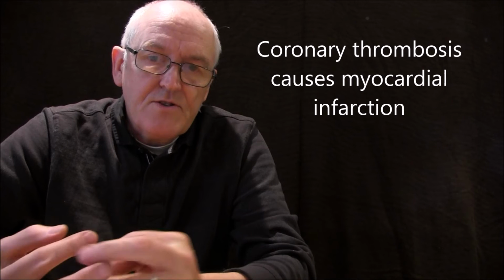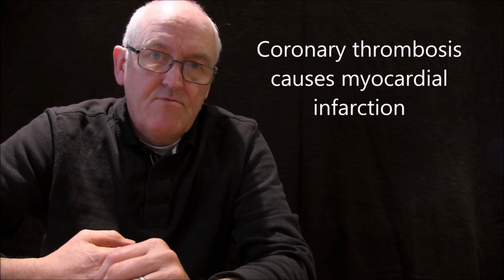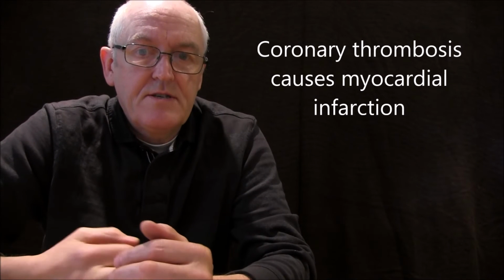Cardiac arrest, reversable causes and prevention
Prevent cardiac arrest by considering the 4 Hs and the 4 Ts. Consider reversable causes of cardiac arrest by considering the 4 Hs and the 4 Ts.

Potential causes or aggravating factors for which specific treatment exists must be considered during all cardiac arrests. For ease of memory, these are divided into two groups of four, based upon their initial letter: either H or T:

    Hypoxia
    Hypovolaemia
    Hyperkalaemia, hypokalaemia, hypoglycaemia, hypocalcaemia, acidaemia and other metabolic disorders
    Hypothermia

    Thrombosis (coronary or pulmonary)
    Tension pneumothorax
    Tamponade – cardiac
    Toxins

The four ‘Hs’
Minimise the risk of hypoxia by ensuring that the patient’s lungs are ventilated adequately with the maximal possible inspired oxygen during CPR. Make sure there is adequate chest rise and bilateral breath sounds. Check carefully that the tracheal tube is not misplaced in a bronchus or the oesophagus.

Pulseless electrical activity caused by hypovolaemia is due usually to severe haemorrhage. This may be precipitated by trauma, gastrointestinal bleeding or rupture of an aortic aneurysm. Stop the haemorrhage and restore intravascular volume with fluid and blood products.

Hyperkalaemia, hypokalaemia, hypocalcaemia, acidaemia and other metabolic disorders are detected by biochemical tests or suggested by the patient’s medical history (e.g. renal failure). Give IV calcium chloride in the presence of hyperkalaemia, hypocalcaemia and calcium channel-blocker overdose.

Hypothermia should be suspected based on the history such as cardiac arrest associated with drowning.

The four ‘Ts’
Coronary thrombosis associated with an acute coronary syndrome or ischaemic heart disease is the most common cause of sudden cardiac arrest. An acute coronary syndrome is usually diagnosed and treated after ROSC is achieved. If an acute coronary syndrome is suspected, and ROSC has not been achieved, consider urgent coronary angiography when feasible and, if required, percutaneous coronary intervention. Mechanical chest compression devices and extracorporeal CPR can help facilitate this (see below).

The commonest cause of thromboembolic or mechanical circulatory obstruction is massive pulmonary embolism. If pulmonary embolism is thought to be the cause of cardiac arrest consider giving a fibrinolytic drug immediately. Following fibrinolysis during CPR for acute pulmonary embolism, survival and good neurological outcome have been reported, even in cases requiring in excess of 60 min of CPR. If a fibrinolytic drug is given in these circumstances, consider performing CPR for at least 60–90 min before termination of resuscitation attempts. In some settings extracorporeal CPR, and/or surgical or mechanical thrombectomy can also be used to treat pulmonary embolism.

A tension pneumothorax can be the primary cause of PEA and may be associated with trauma. The diagnosis is made clinically or by ultrasound. Decompress rapidly by thoracostomy or needle thoracocentesis, and then insert a chest drain.

Cardiac tamponade is difficult to diagnose because the typical signs of distended neck veins and hypotension are usually obscured by the arrest itself. Cardiac arrest after penetrating chest trauma is highly suggestive of tamponade and is an indication for resuscitative thoracotomy. The use of ultrasound will make the diagnosis of cardiac tamponade much more reliable.

0:00 Introduction
0:08 Reversible causes of cardiac arrest
0:36 Prevent cardiac arrest by managing reversible causes
1:23 Basic life support (BLS), must be ongoing
1:48 Hypoxia Hypovolaemia Hyperkalaemia Hypothermia
2:02 Hypoxia - low levels of oxygen in body tissues
2:17 Early reversal of hypoxia prevents deterioration
2:27 Treat the cause of hypoxia early
2:40 'Blue' (cyanosed) hearts don't start
3:03 Ventilate with high flow oxygen
3:13 Aim for SpO2 of 94 - 98%
4:21 Hypovolaemia - low blood volume
4:30 Haemorrhage (hemorrhage) - loss of blood from the circulatory system
4:38 Pulseless electrical activity (PEA arrest)
5:29 Death in trauma is commonly caused by blood loss
7:00 Hyperkalaemia - high blood potassium (K+)
7:22 Hypokalaemia - low blood potassium
7:42 Hypoglycaemia - low blood glucose
8:40 Hypothermia - low body temperature
9:10 No one is dead until they are warm and dead
10:03 Thromboembolism Tension pneumothorax Tamponade Toxic substances
10:29 Thrombus pathological blood clot in a blood vessel
10:44 Coronary arterial thrombosis
10:55 Atheroma develops in the disease process of atherosclerosis
11:38 ST elevation myocardial infarction (STEMI)
12:12 Coronary thrombosis causes myocardial infarction
13:35 Pulmonary embolism blocks off a pulmonary artery
15:02 Tension pneumothorax (2nd T)
18:19 4th T - toxic substances
19:37 ROSC - return of spontaneous circulation